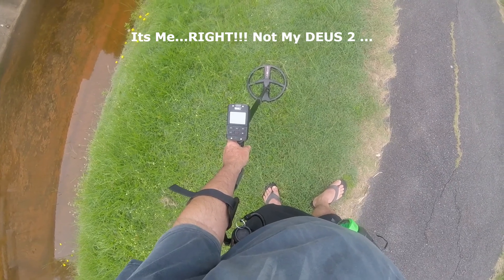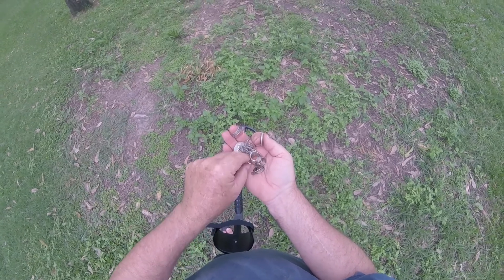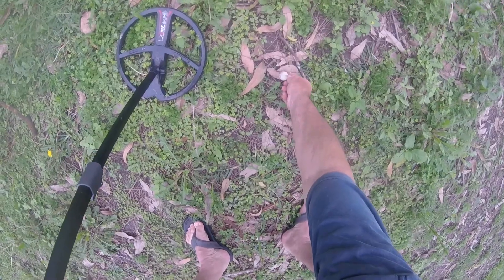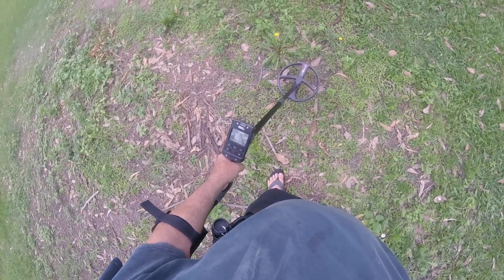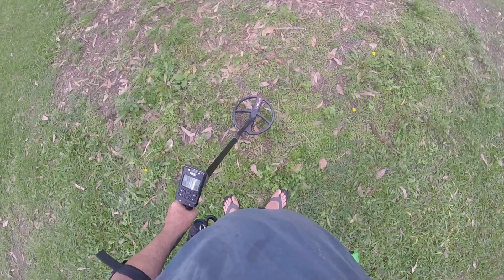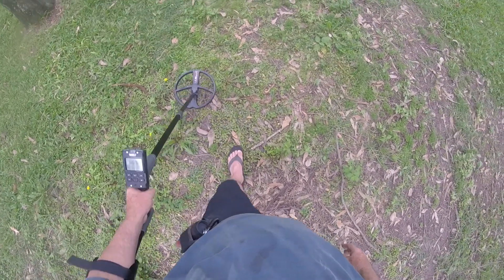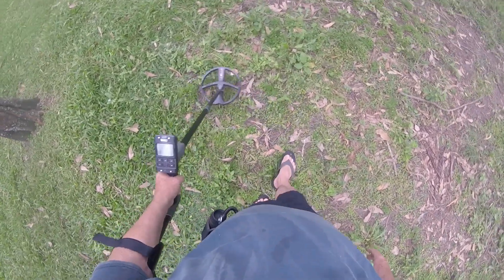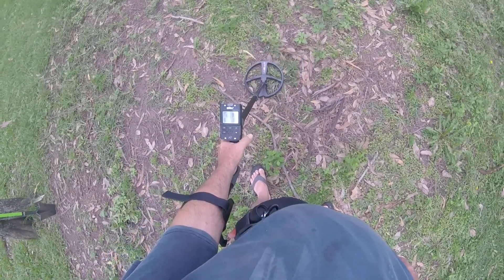Metal Detector Deus ii - It's Me - Not Deus 2... RIGHT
Metal Detecting - XP Deus 2 - Park Test - You will also learn some Aussie French..
I will post more videos when I find solutions for us all.  Happy Australia Day...